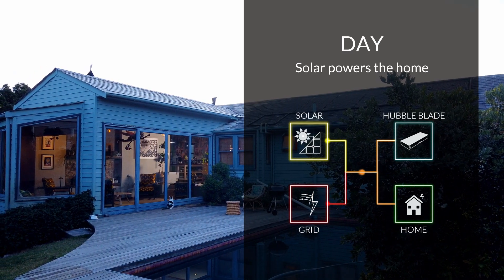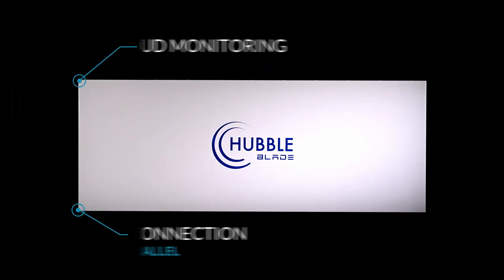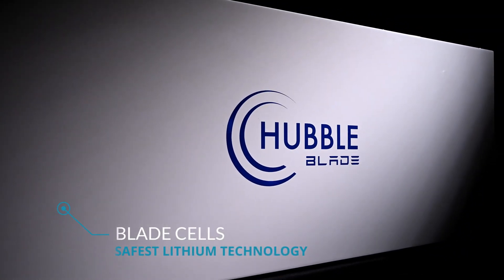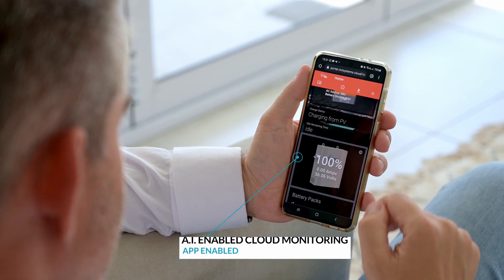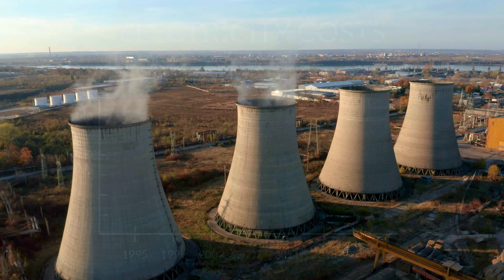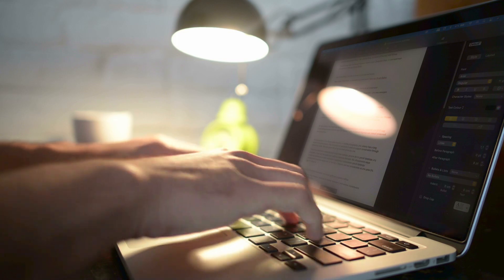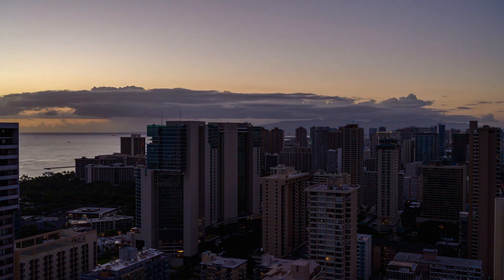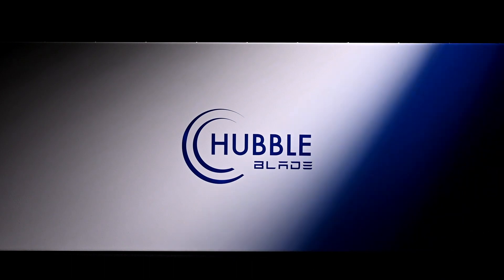Introducing The Hubble Blade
We are proud to announce the launch of our Hubble Blade Battery. Featuring cutting-edge Blade cell technology, this 10kW battery is set to transform both the residential and business energy storage sectors by providing superior safety features, high energy density, excellent lifespan and efficient charging capabilities.